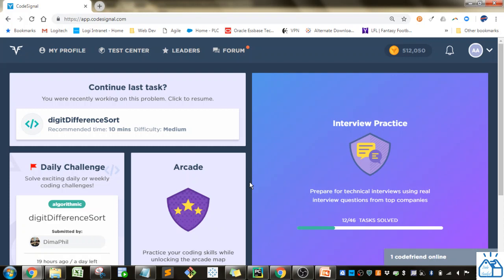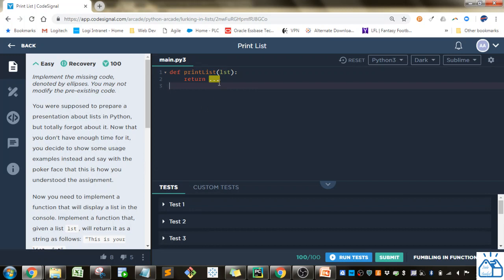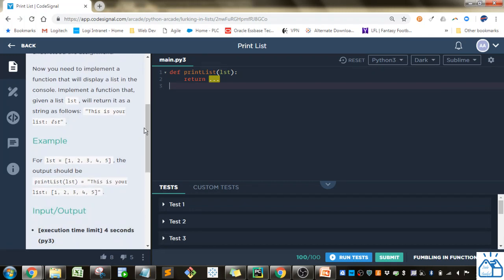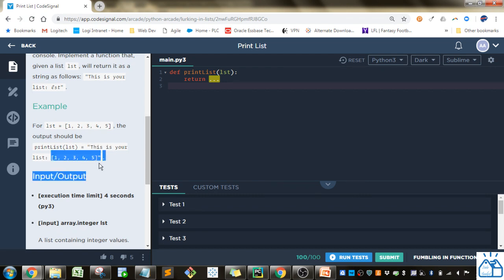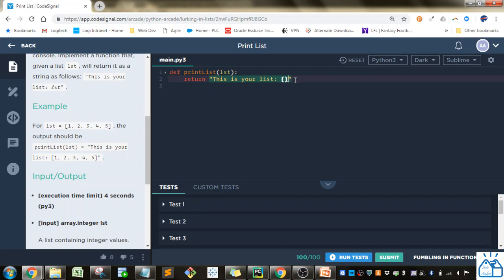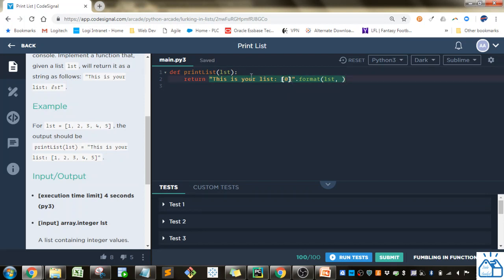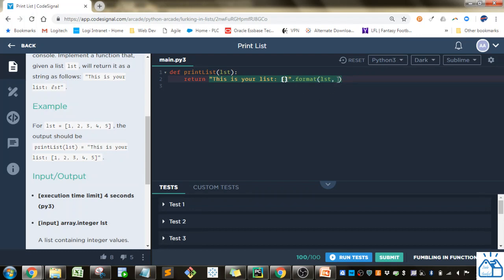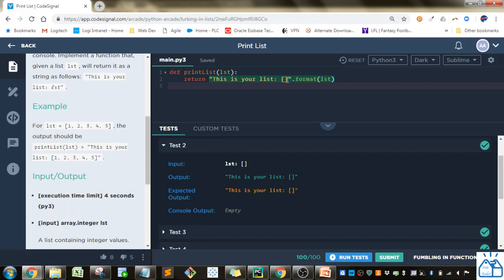Python - CodeSignal Print List 25